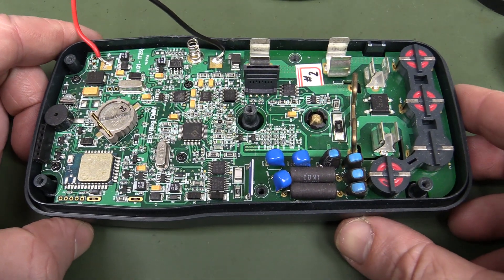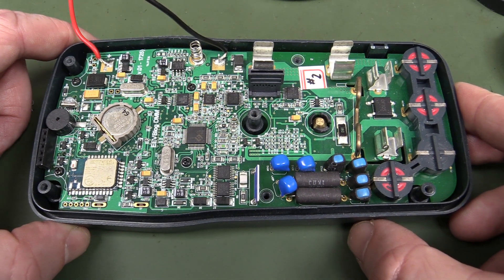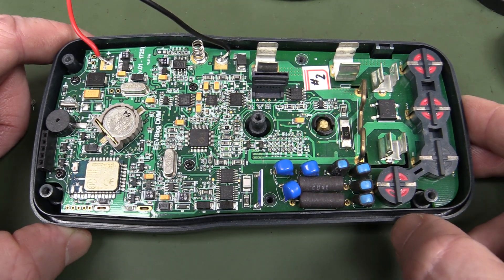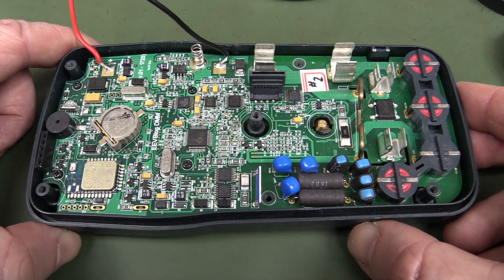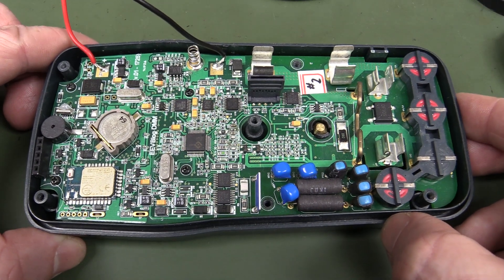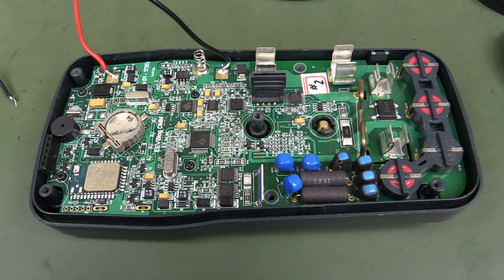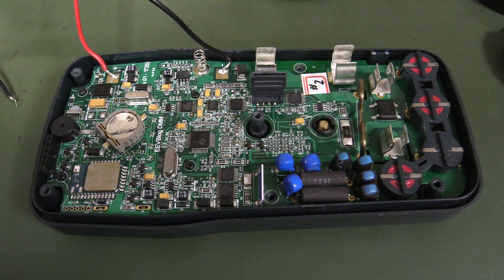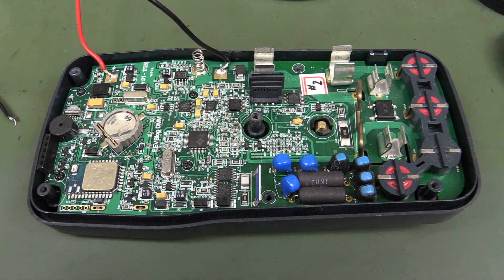Canon HFG30 AVCHD 50P Test